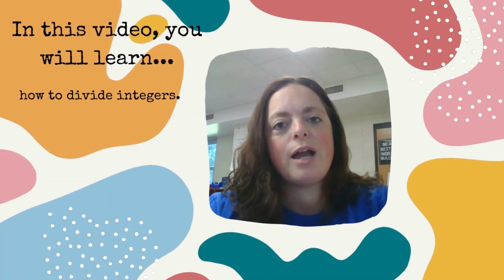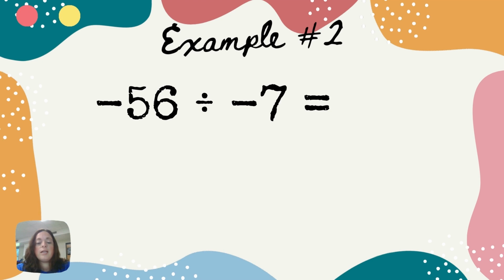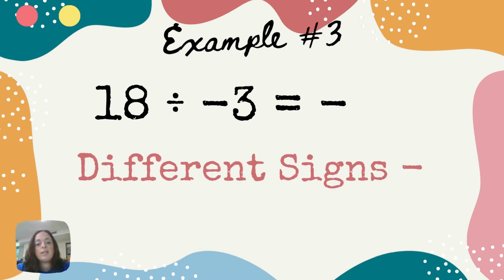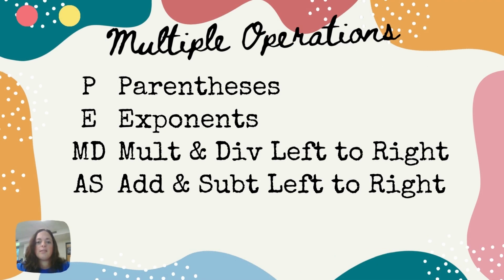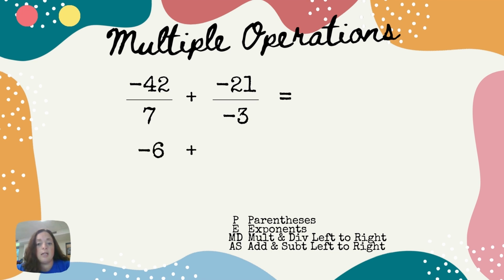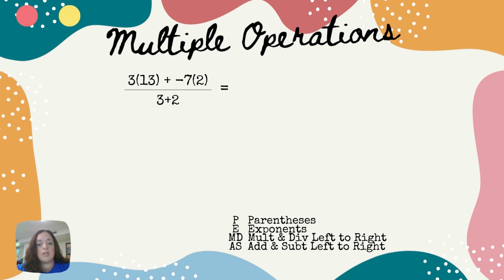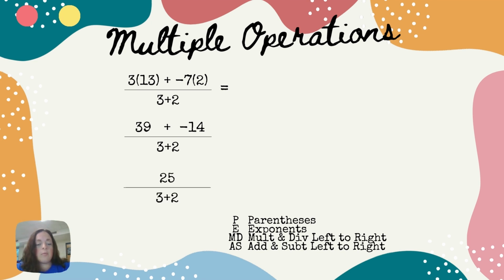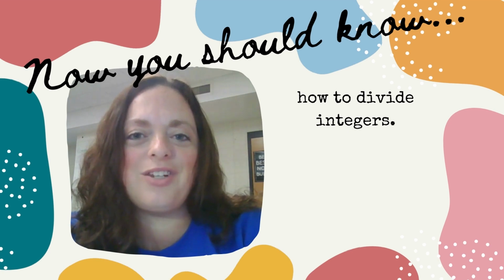Dividing Integers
In this video, you will learn how to divide integers.